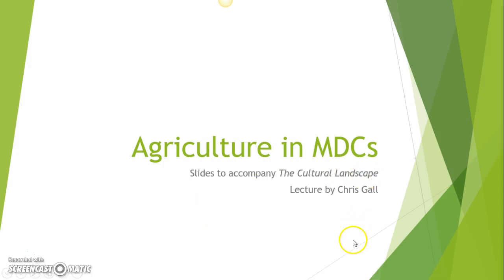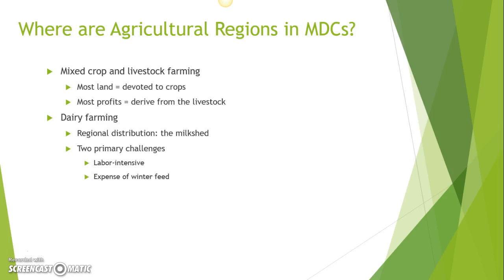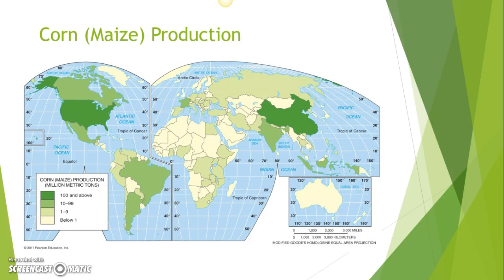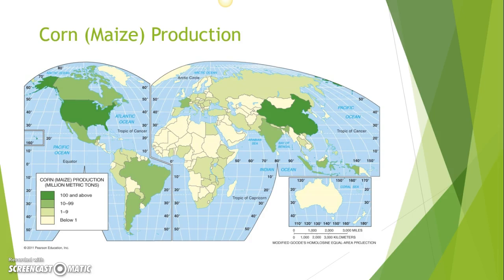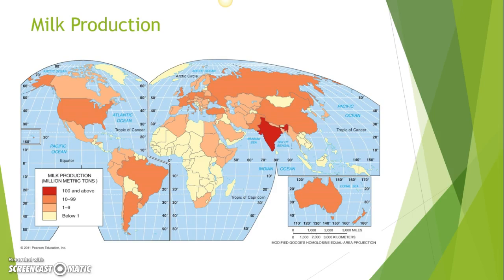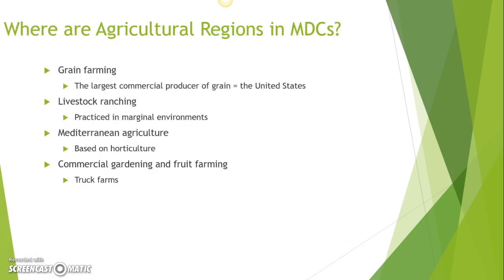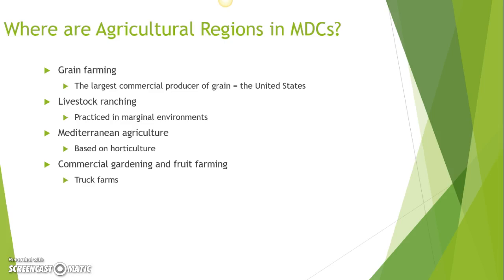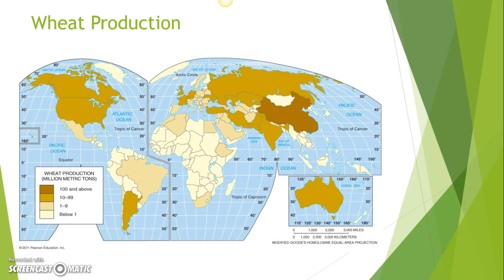Agriculture in MDCs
A brief discussion of agricultural practices and products in the MDCs (especially the US).